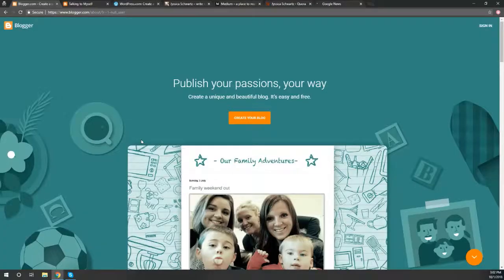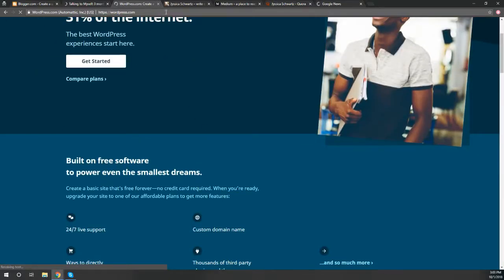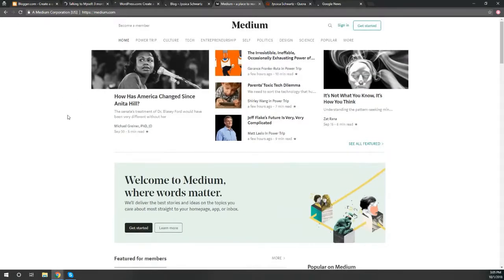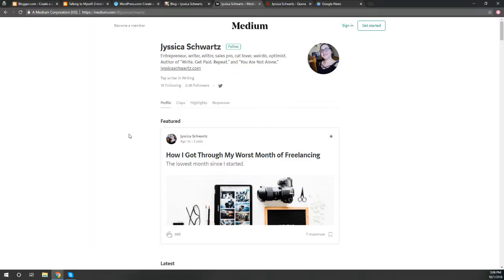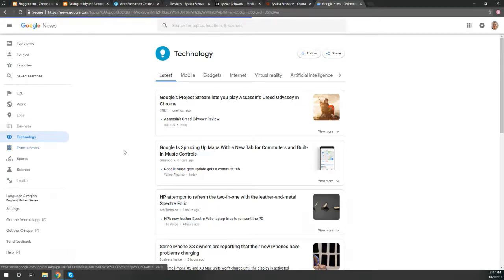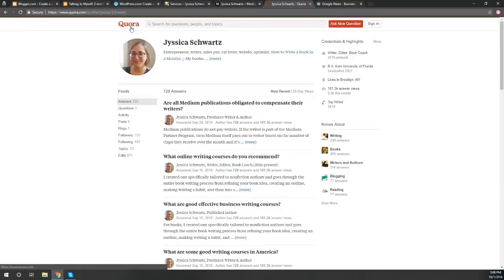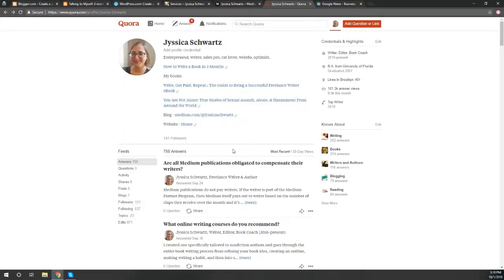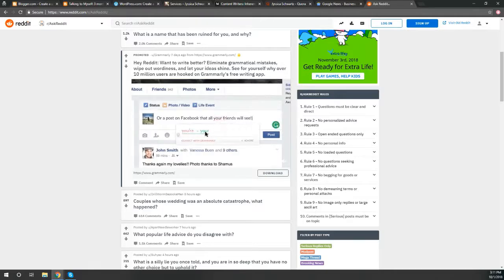How to Start a Blog - EASY & FAST!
I hear a lot of questions about how to start blogging and how to prepare and what platform to use, so I wanted to put this video together to show you guys some popular blogging platforms, how to start blogging, and how to get inspiration for new posts when you don't know what to write.

My Books:
"Write. Get Paid. Repeat."

"You Are Not Alone"